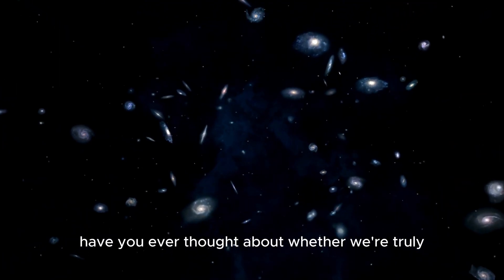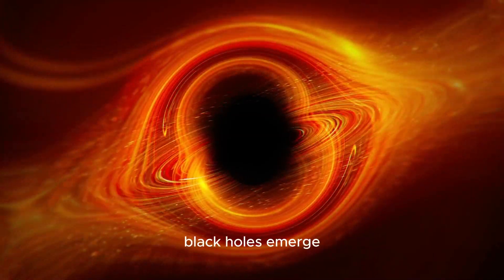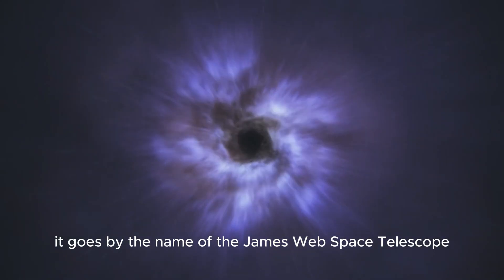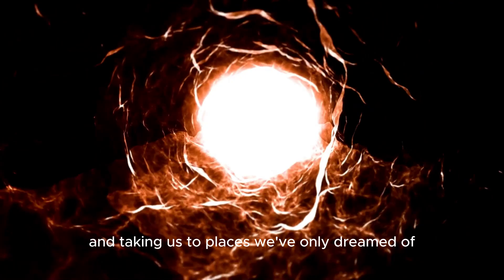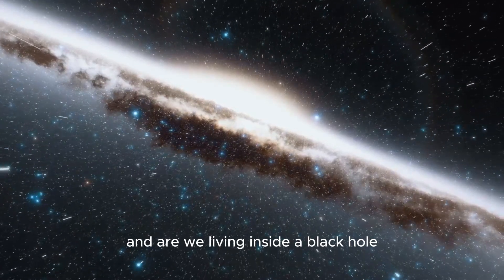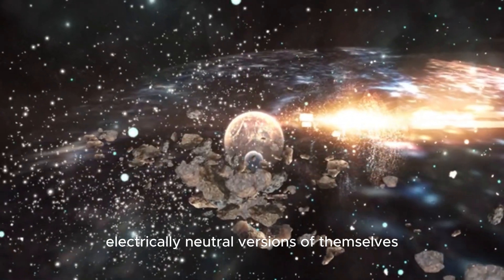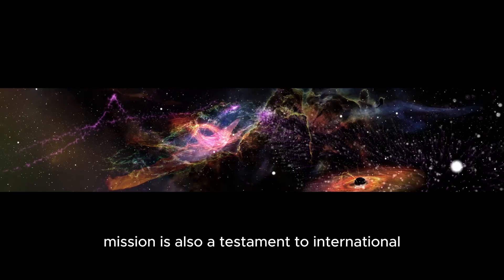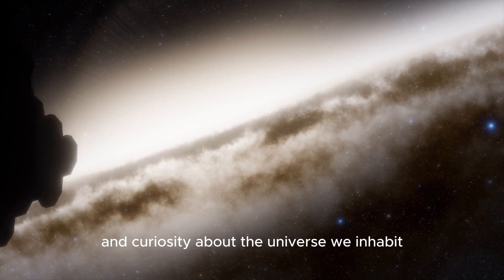Michio Kaku: “We've FINALLY Found What's Inside a Black Hole!”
🚀 Prepare to have your mind blown as Michio Kaku reveals the groundbreaking discoveries about black holes! What lies beyond the event horizon? What secrets do these cosmic giants hold? The wait is over—find out NOW! 🌟

🔹 Highlights:

🕳️ Unveiling the mysteries of black holes
🌑 What happens when you cross the event horizon?
🚀 The latest theories and discoveries explained by Michio Kaku
🌌 How these findings change our understanding of the universe!

🕒 Timestamps:
00:00 – Introduction: The Black Hole Mystery 🌟
02:15 – Michio Kaku's Groundbreaking Revelation 🌌
06:45 – The Event Horizon: No Turning Back 🌀
10:30 – Inside the Singularity: Mind-Blowing Theories 🧠
14:00 – What This Means for the Future of Space Exploration 🚀

🎥 Why Watch?

🌠 Explore the deepest secrets of black holes with Michio Kaku!
🧠 Learn how these discoveries could change everything we know about the cosmos!
🚀 Perfect for anyone passionate about space, science, and the unknown!